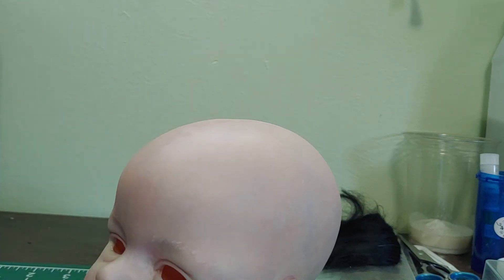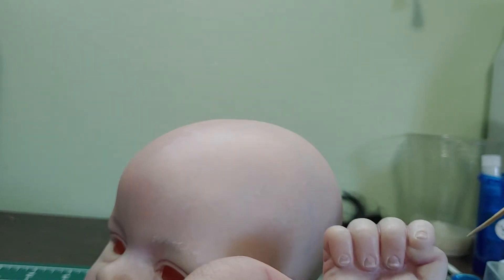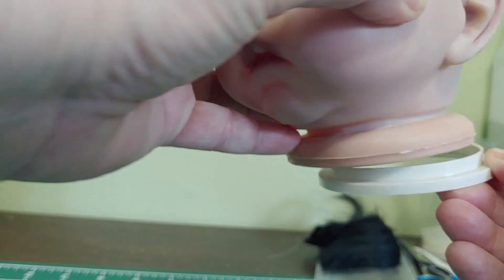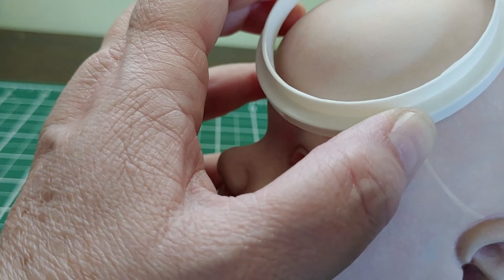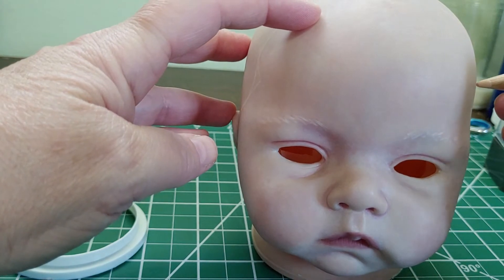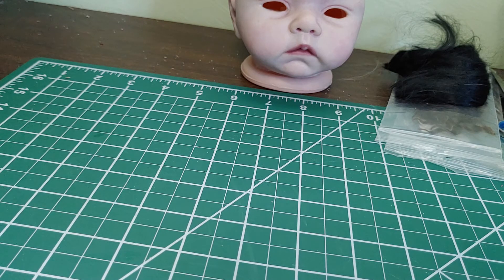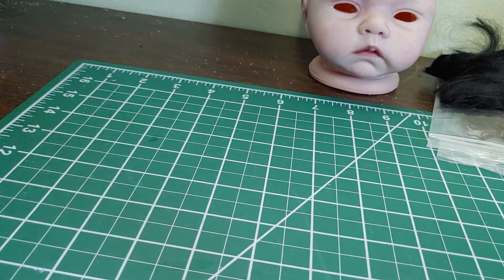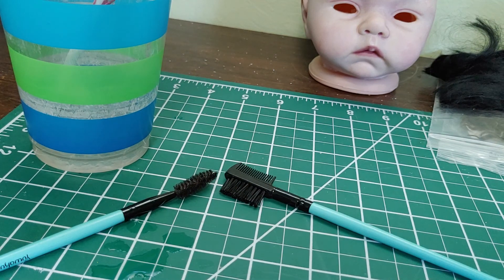Tools for Reborn Doll Artists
Here are my some of my favorite tricks, tools, and hacks for reborn doll artists.